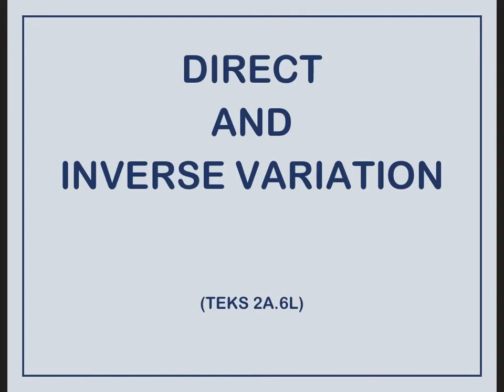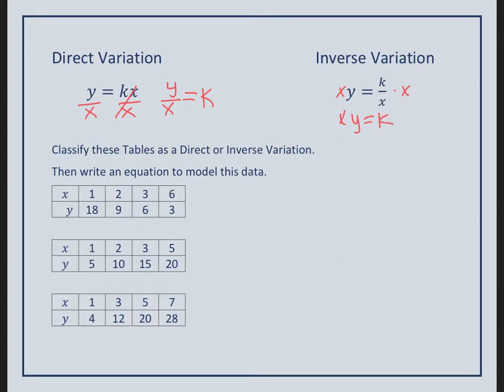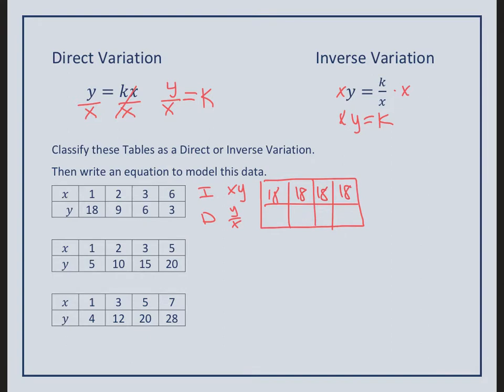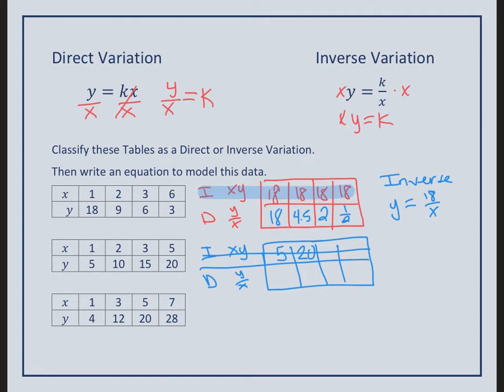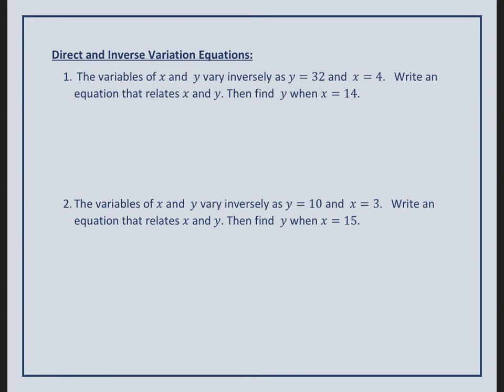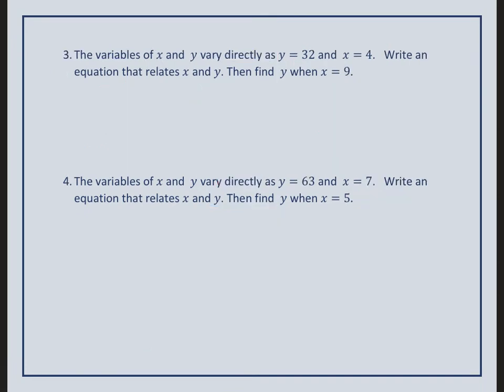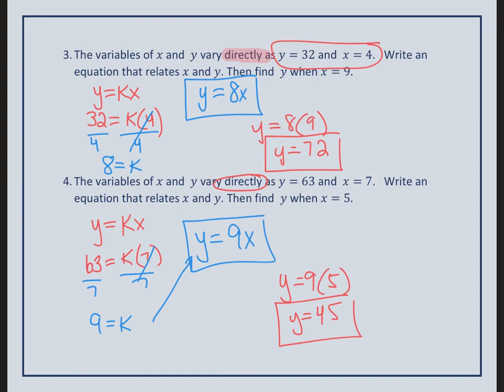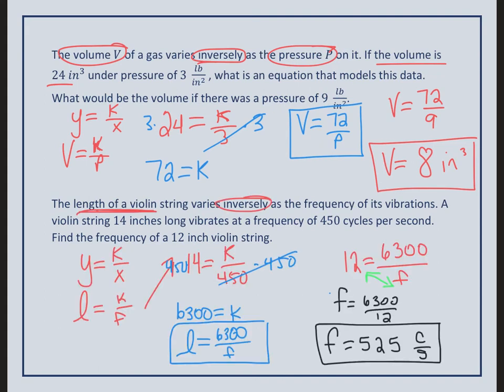Direct and Inverse Variation (TEKS 2A.6L)